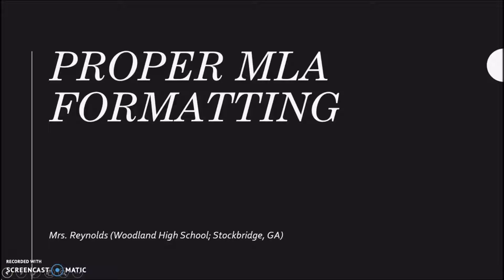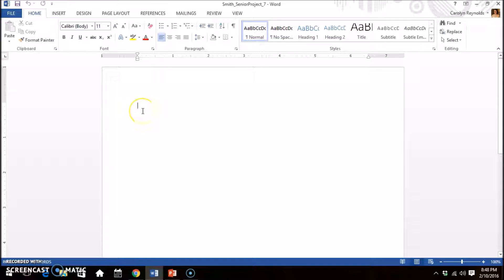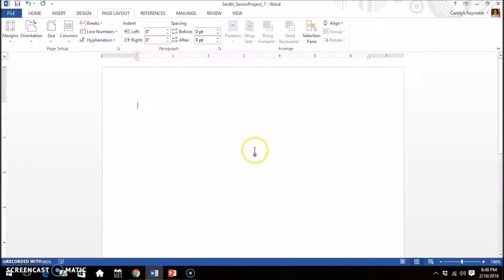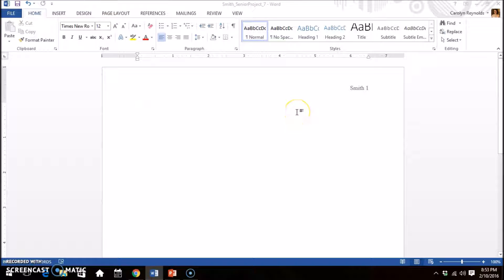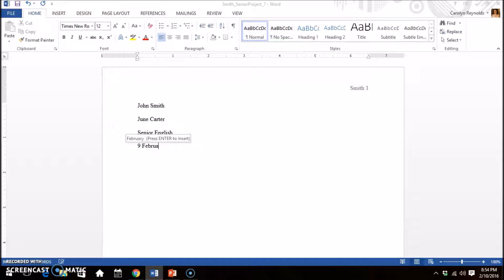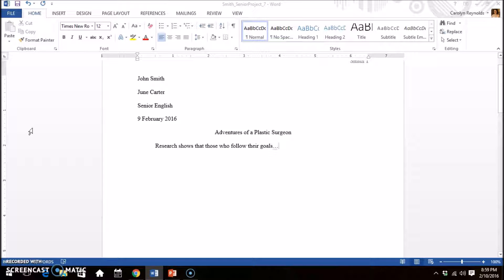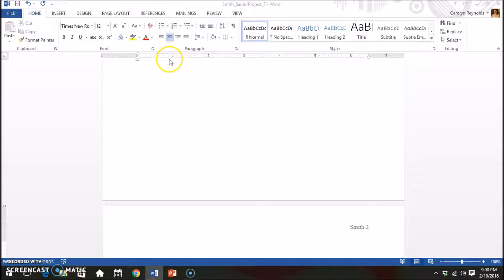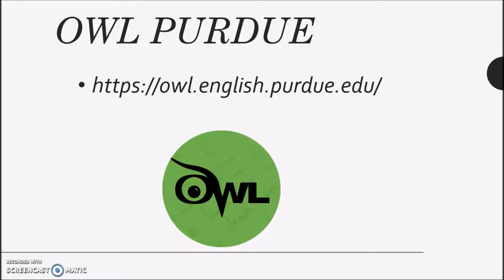Reynolds Screencast 7468